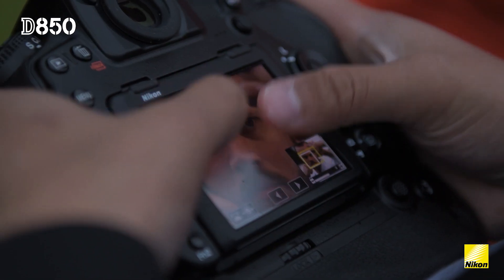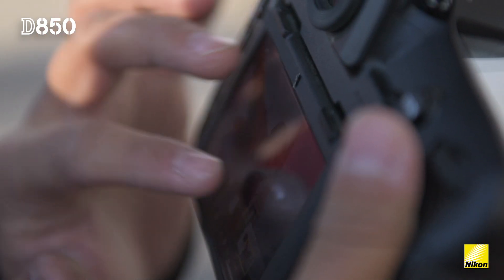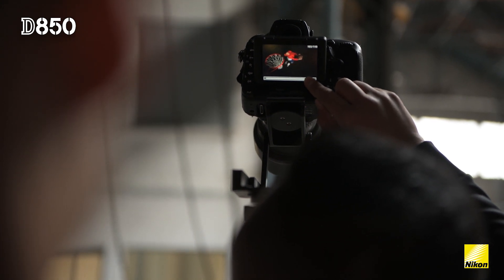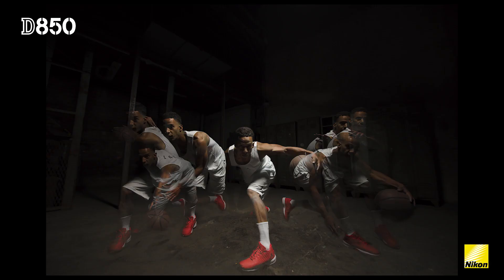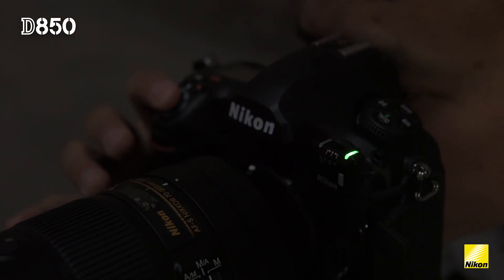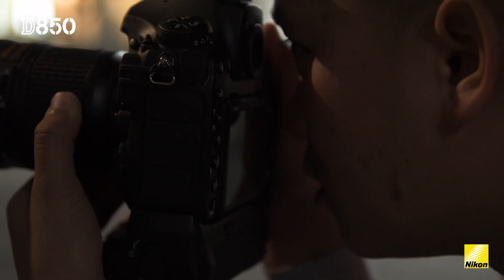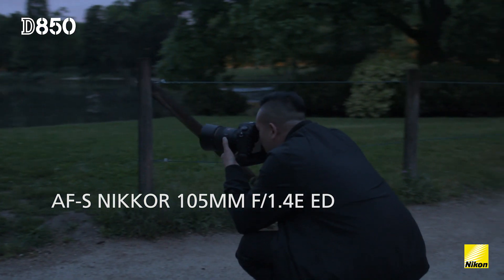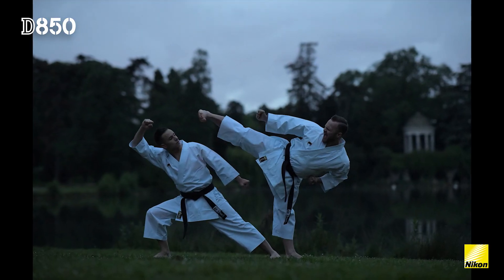Nikon D850 Fotografia comercial de deporte | Ópticas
Observa en este vídeo como el fotógrafo, Little Shao, nos muestra sus ópticas favoritas NIKKOR y porque las ha escogido para utilizarlas en sus trabajos.